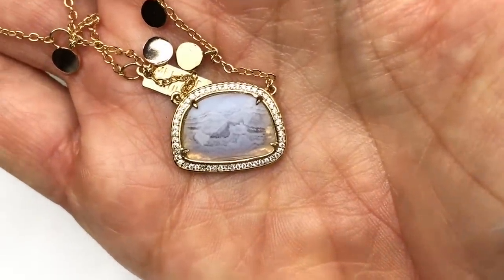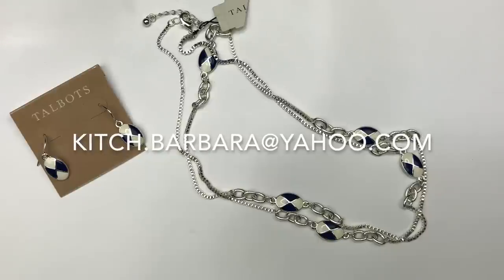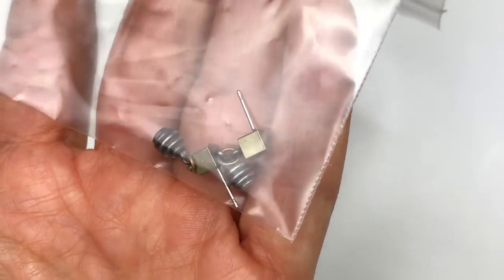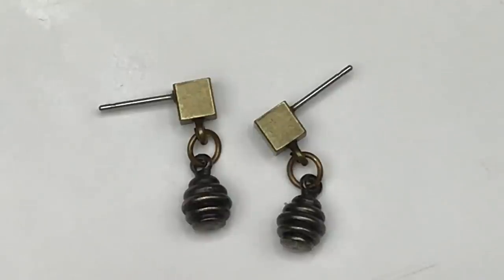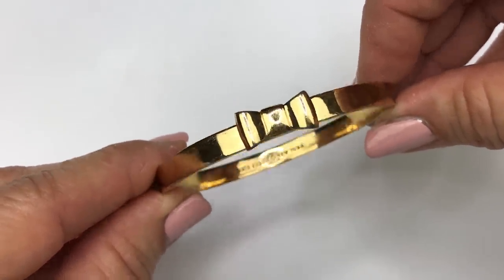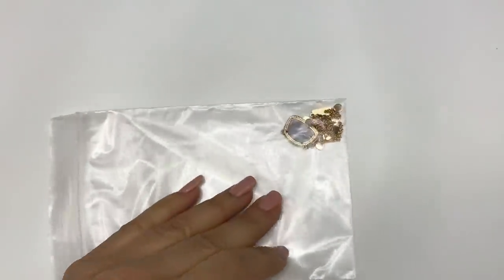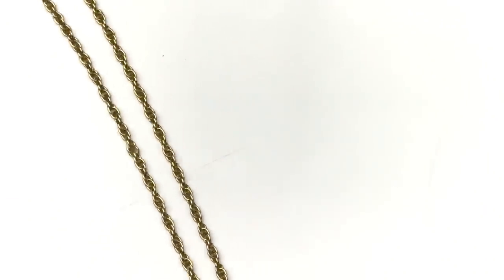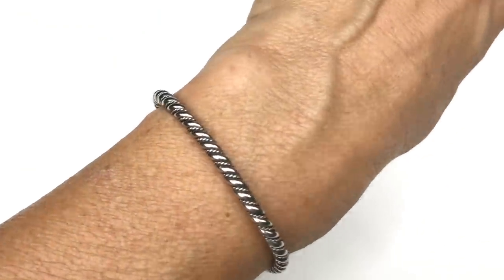ThredUp 15 PC Jewelry Unboxing | Goodwill Blue Box Jewelry | Jewelry Jar Haul to Resell on Ebay 2020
This 15 PC ThredUP Jewelry Rescue Box had some exciting pieces in it!